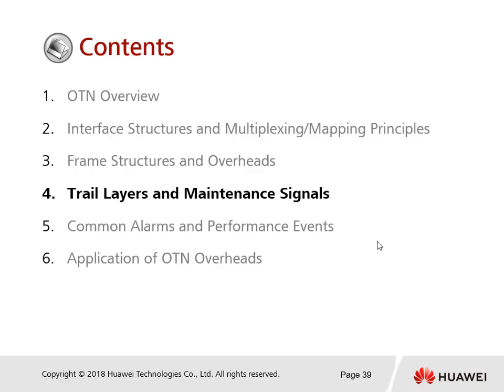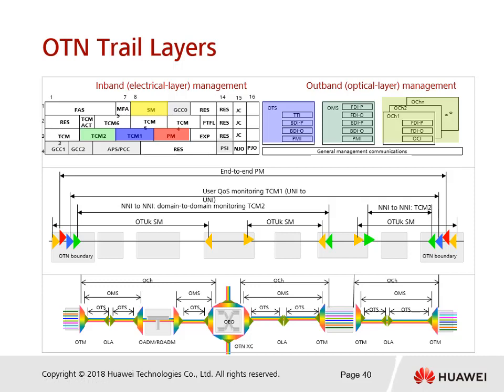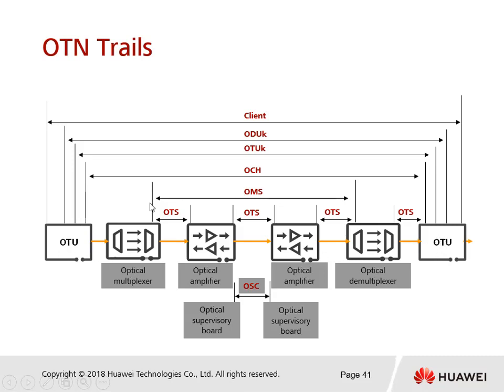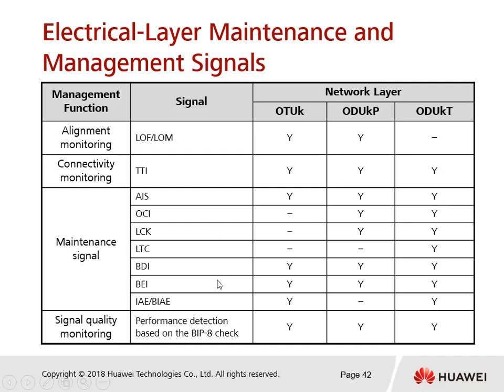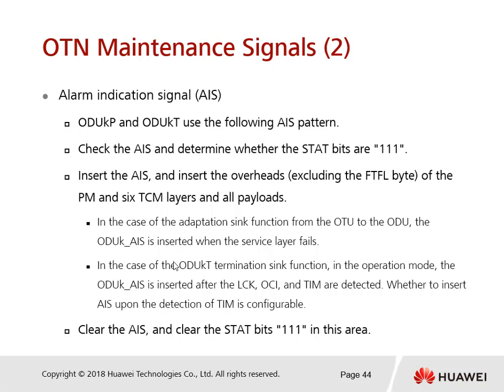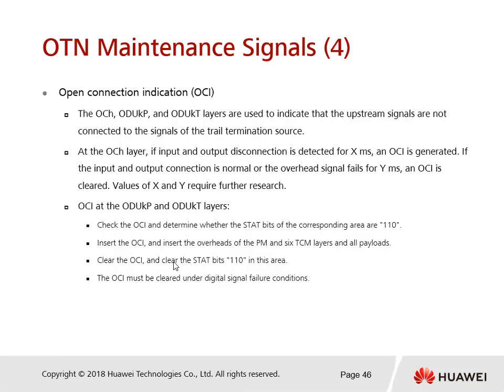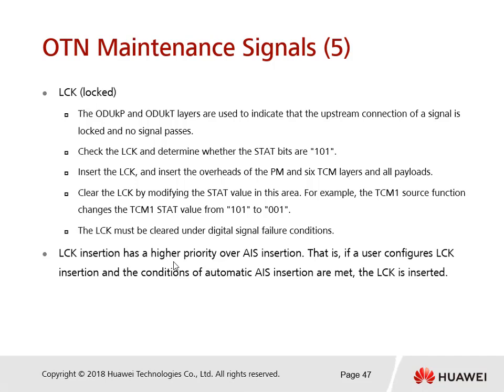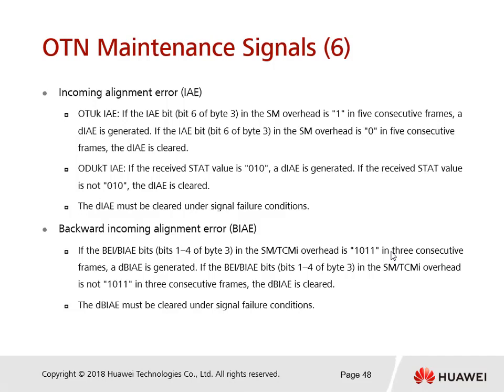OTN Trail Layers